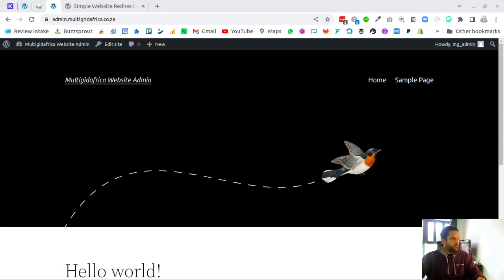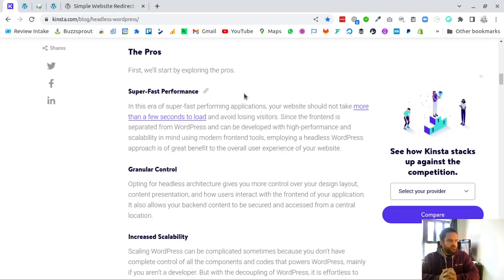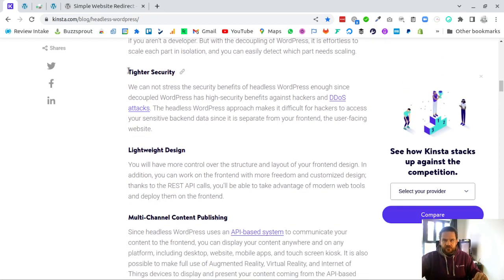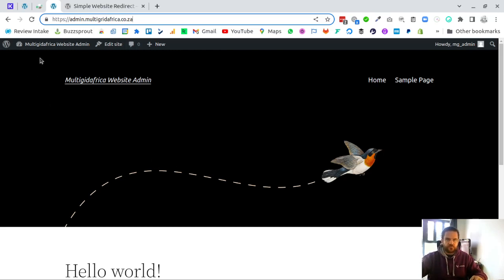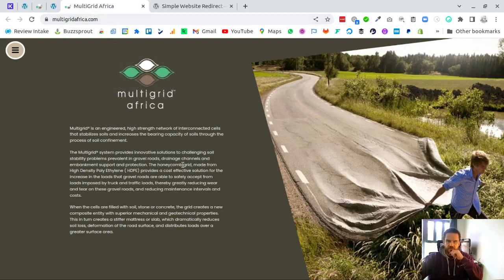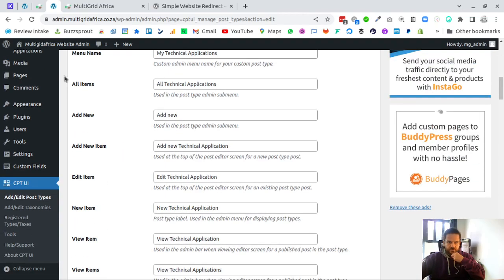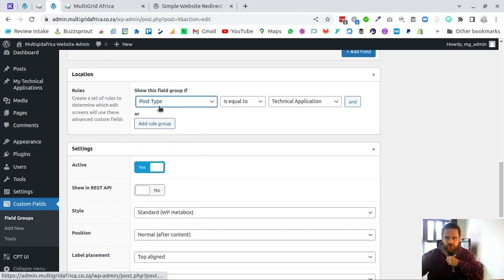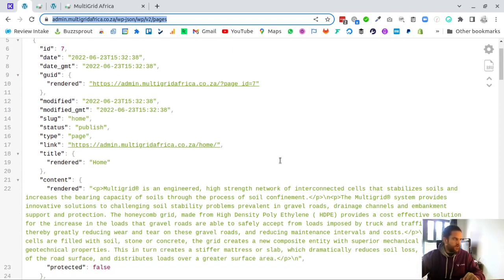Headless WordPress - WordPress as a back-end ONLY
WordPress has been the go-to content management system for developers and non-developers to quickly build and create stunning websites.

Using a microservice architecture, where the content management backend is separate from the frontend, allows maximum control of both the “ends.”  This separation problem is what headless content management systems, including headless WordPress solutions, try to solve.